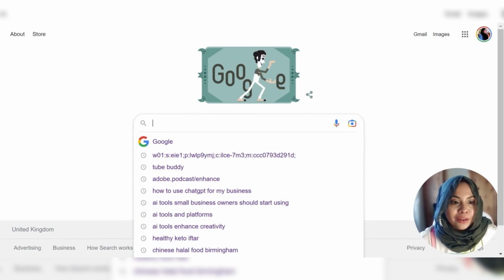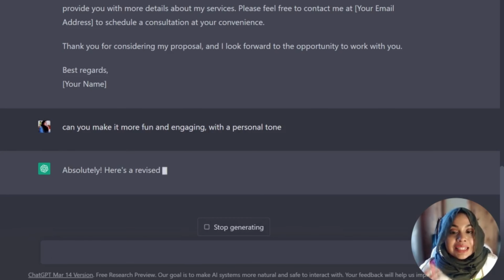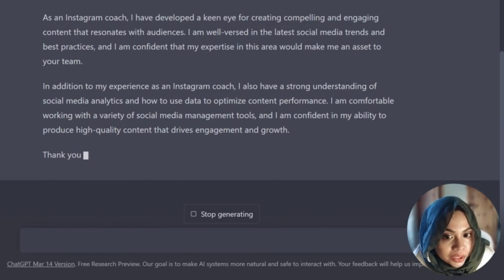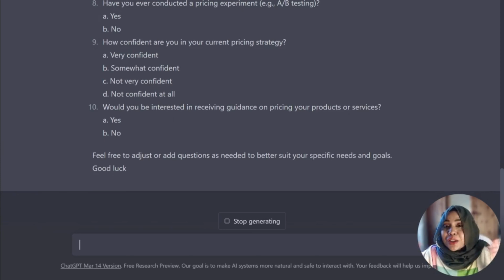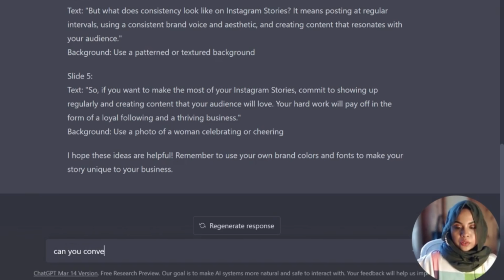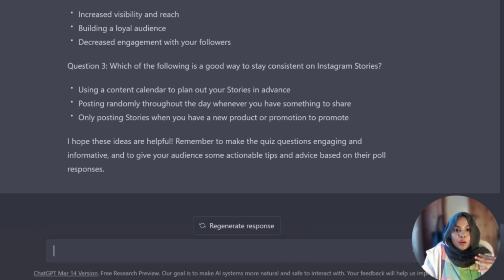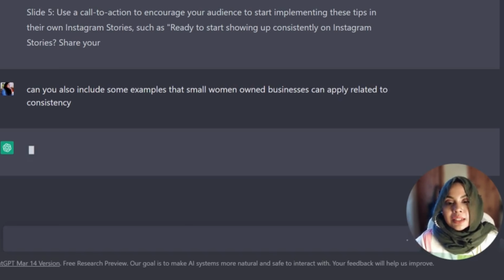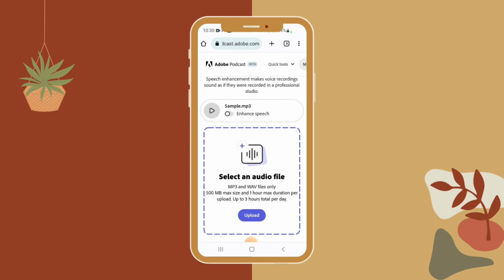How To Use Chat GPT for Small Businesses Boost Your Creativity and Streamline Your Tasks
Hey there boss ladies, are you tired of spending hours on tedious tasks like copywriting, caption writing, and market research? Do you want to focus on your creativity and ideas but get bogged down by surface-level details?

In this video, I will show you how Chat GPT has transformed the way I work and can revolutionize your business too.

I'll provide helpful tips and demonstrations on how Chat GPT can make your business tasks easier and more efficient, from creating surveys to writing engaging captions. Join me and discover the power of Chat GPT to take your small business to the next level!

TIMESTAMPS:
0:00 Intro
2:44 How to pitch to a brand
7:28 Write an email with Chat GPT
10:43 Draft a cover letter with Chat GPT
11:45 Create a survey for your audience with Chat GPT
14:42 Create fun Instagram stories
18:21 Convert the Instagram story into Instagram reel content!
19:52 Create fun polls & quizzes with Chat GPT (engaging content)
22:19 Create a script for your video content
24:49 Create Instagram Carousel post
30:21 How to enhance your audio using this free AI software
32:46 How my husband did his work in 10 minutes (that would usually take him 4 hours to solve)
34:00 Outro

Stuck in a rut on your business? 👉Fill up this form

Hi there!👋🏽 I'm Musarrat, an Instagram Coach helping small businesses SHINE on Instagram.